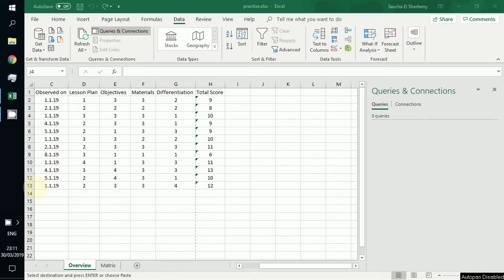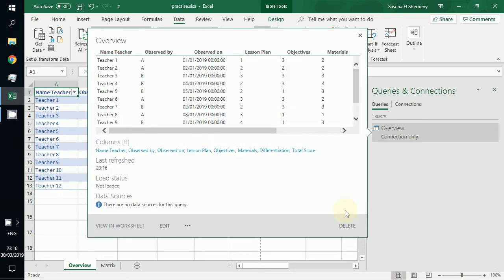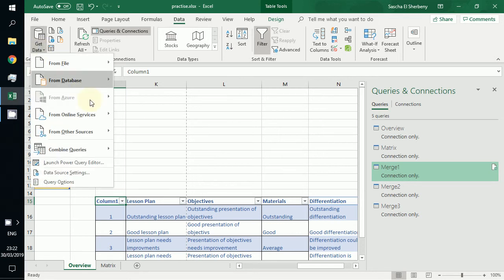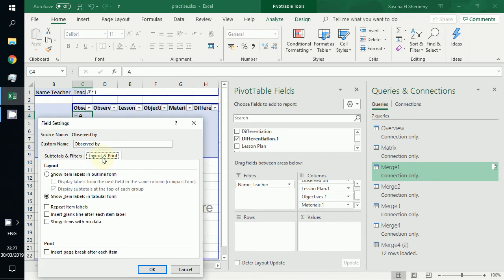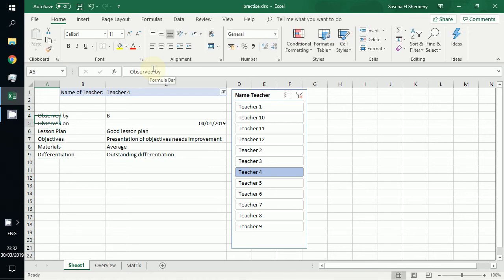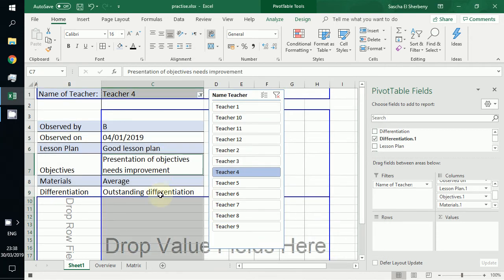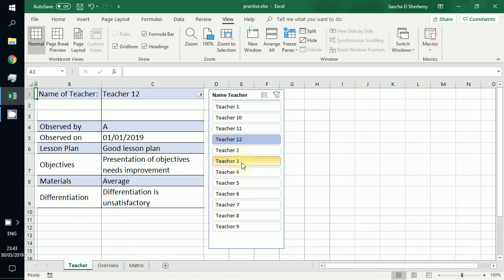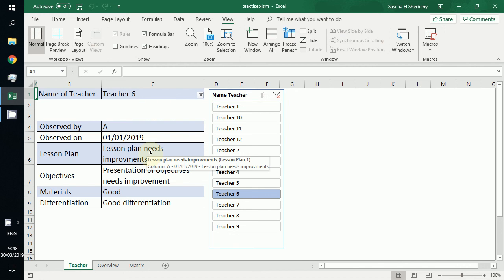Excel: Filter information from two tables into a new table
In this video I will create a new small table describing the performance of a teacher with words instead of the corresponding grade. The corresponding text for the grades is extracted from a second table. The steps in accomplishing this are to merge the two tables into one. Then create a pivot table that uses the name of the teacher as filter, so that the new small table contains only the information regarding the teacher. To format the table I use a macro that can be executed with CTRL+u. With CTRL+p one could then print the table. Pivot tables is not the idea way to do this, but since it offers the ability to filter by a field (in this case the teacher) it gives us fast results.

Conditional formatting 0:00
Table style/Name table 2:08
Transpose table 3:20
Prepare table to use in query 5:02
Merge tables 6:00
Pivot table 11:38
Add descriptions to pivot table 18:16
Add slicer 19:10
Create Macro for fast formatting 23:15
Saving as xlsm (macro enabled workbook) 34:40

Note:
The part of selecting printing area should be done before or after creating a macro.
Assigning a new blanc style to the pivot table, should be done before creating a macro.